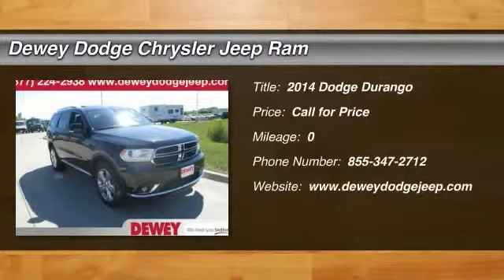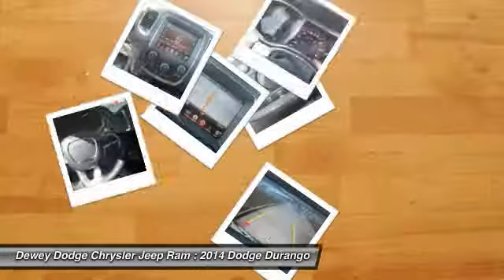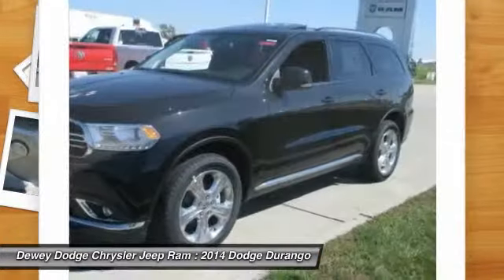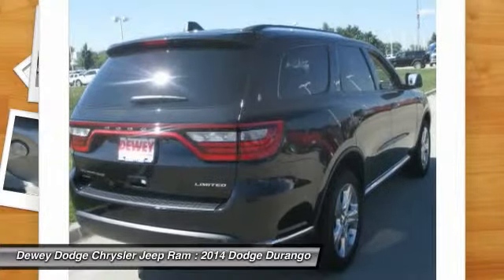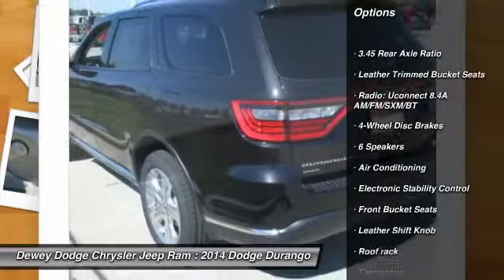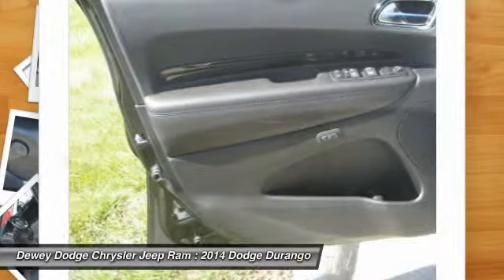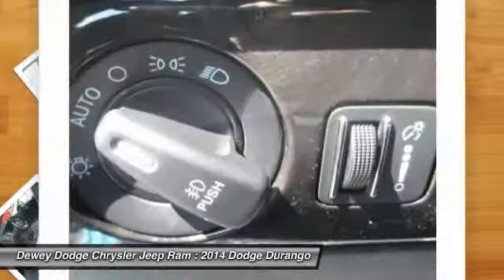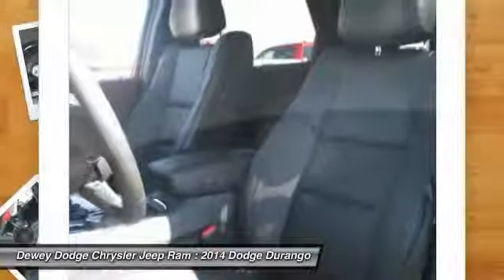2014 Dodge Durango Ankeny Des Moines Ames Iowa D141520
Dewey Dodge Chrysler Jeep where service and value are our keywords. Located in Ankeny, IA we strive to exceed your high expectations.

Dewey Dodge Chrysler Jeep Ram
3175 SE Delaware Ave

Looking for the right car? Today could be your lucky day. With  miles, this Black, 2014 Dodge Durango equipped with Automatic transmission could be yours. Request more information and set up a test drive right away.